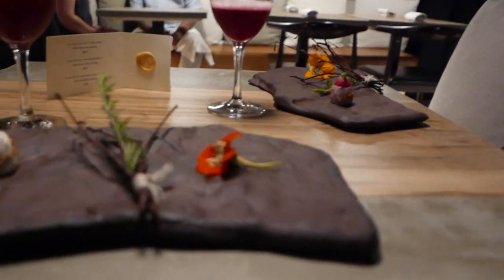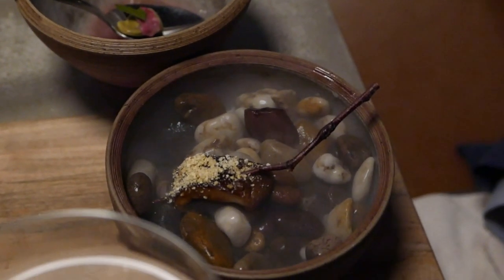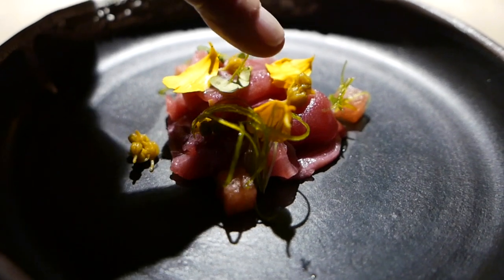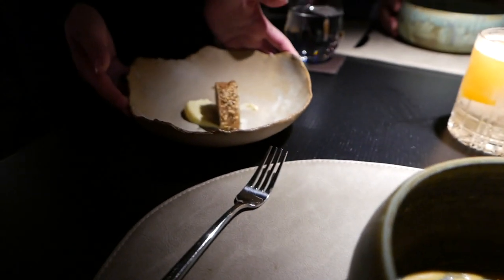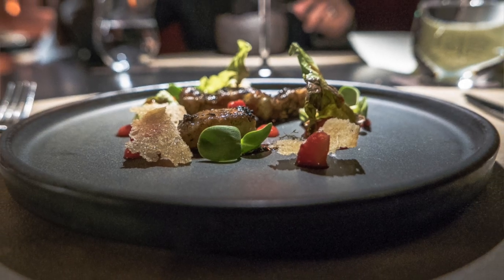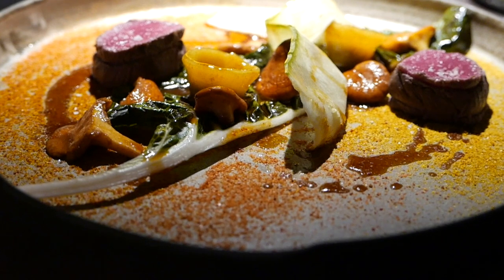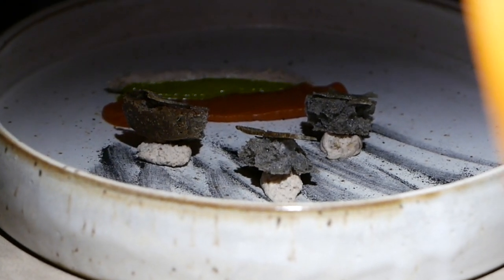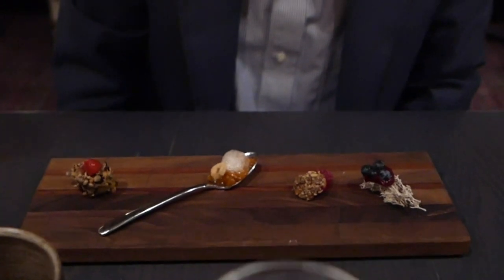Restaurant Tanière3 Experience - Michelin Worthy in Quebec City, Canada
A restaurant experience in three parts - telling a story of Canadian history.

Music used in this video:

Distant Lands by Hanu Dixit